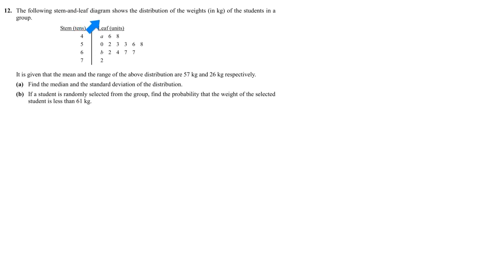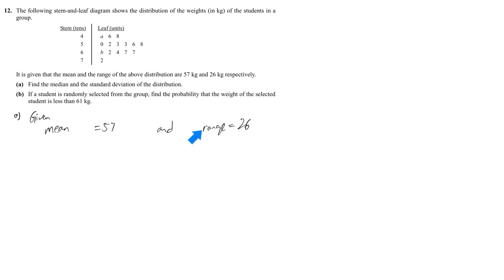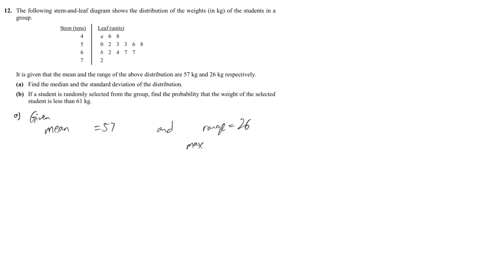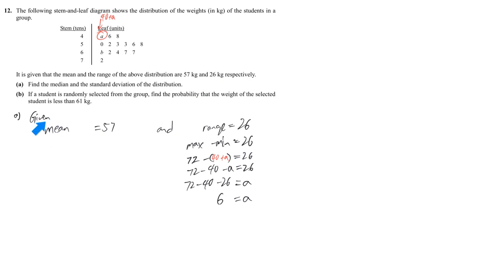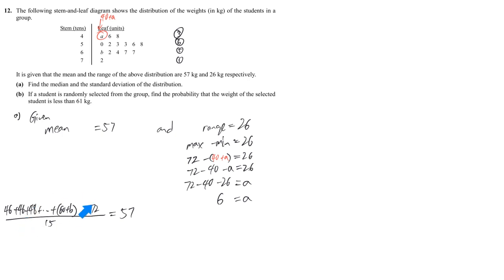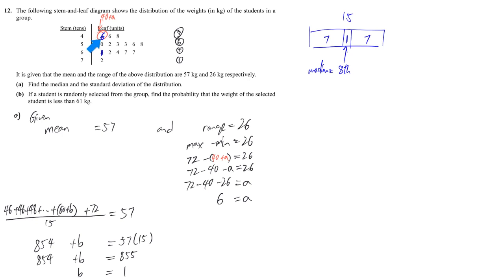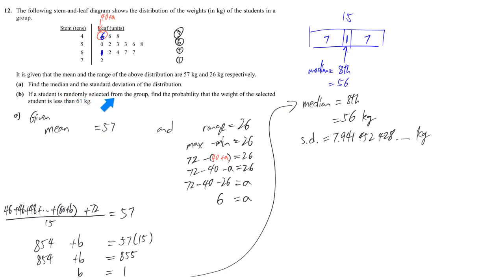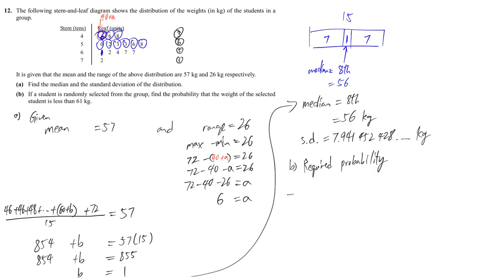level 5 WS05 Measures of Dispersion #12 stem and leaf diagram range, mean